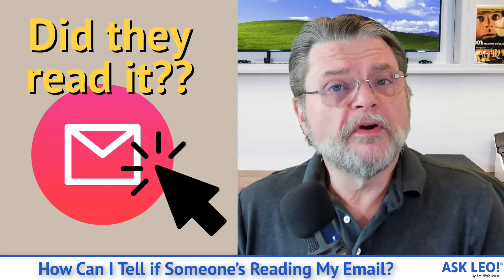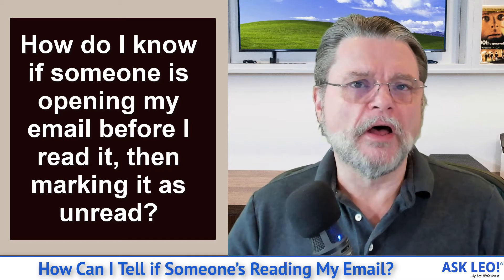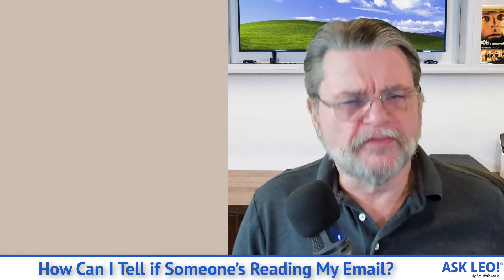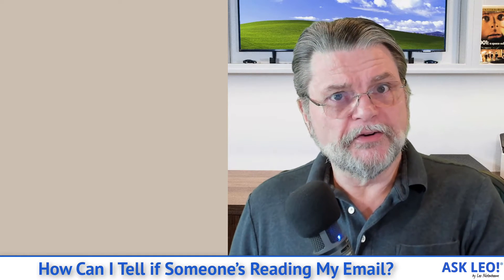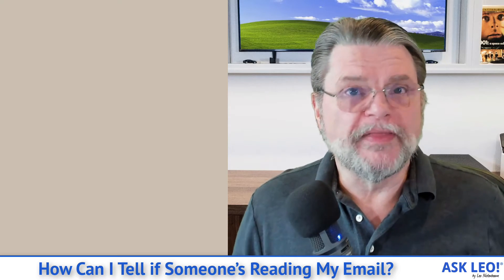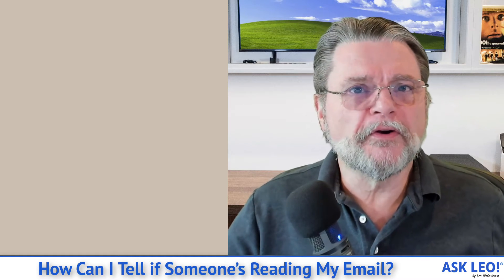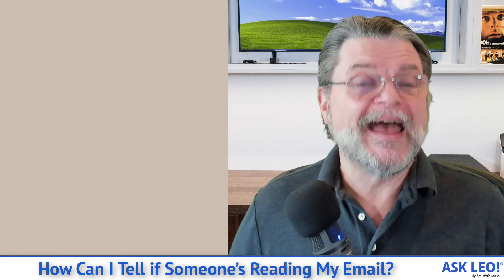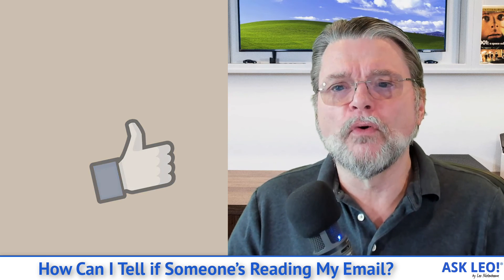How Can I Tell if Someone’s Reading My Email?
❓It can be very difficult, and perhaps impossible, to determine if soneone's reading your email before you get to it.

❓Someone's Reading my email?
It’s almost impossible to know whether your email has been read and marked unread before you get to it. The only true solution is to prevent that access in the first place with good account and computer security. Alternately, encrypting your sensitive content might be another approach.

Chapters
0:00 Someone’s Reading My Email
0:40 You can't know
1:00 Online services
2:20 Desktop (and mobile) email programs
3:45 Email is fundamentally not secure
4:45 What can you do?
6:00 Encryption
6:30 Secure communication tools